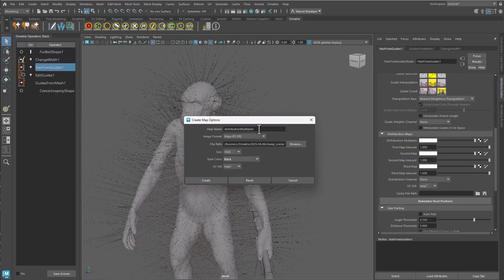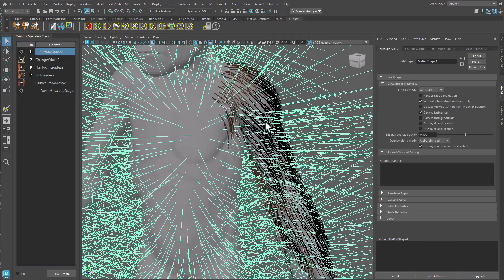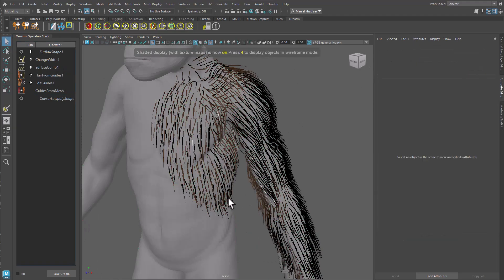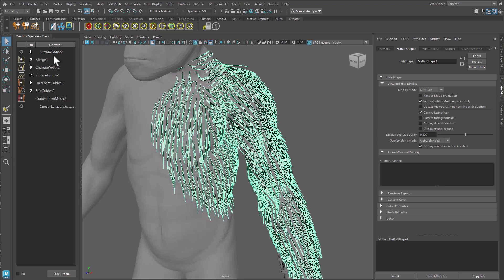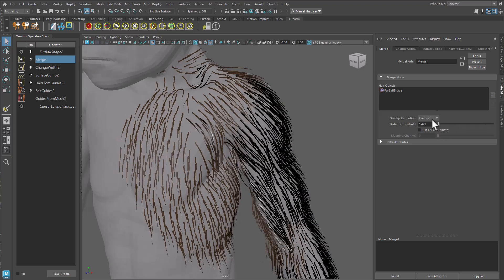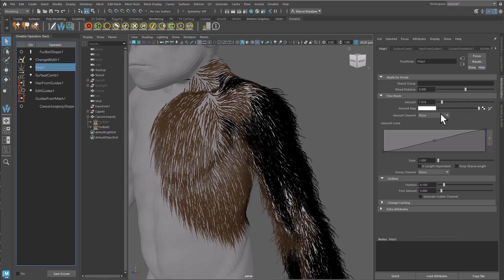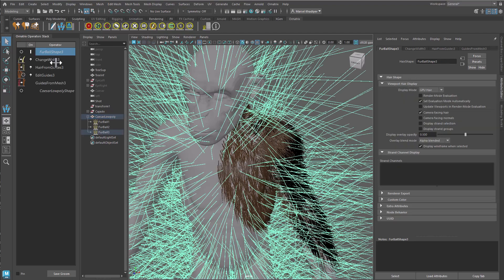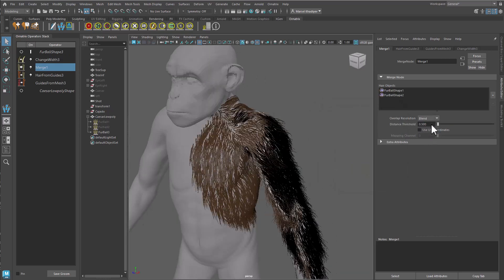Ornatrix Maya: Groom Merging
Sometimes it makes sense to divide up a complex groom into multiple parts.  Ornatrix for Maya enables this workflow by allowing to merge these sub-grooms, each existing as a separate shape in the scene, into one groom shape. Let's go over this process.